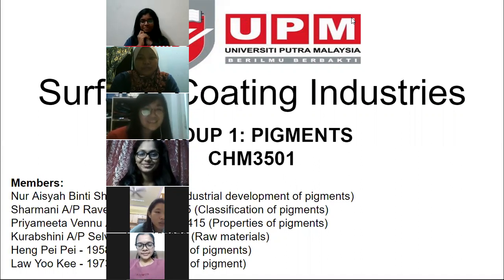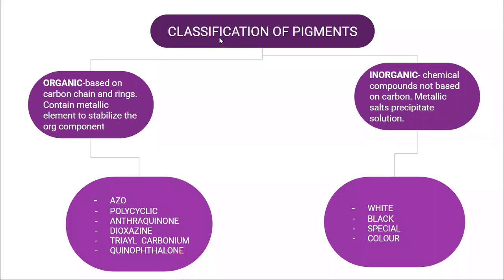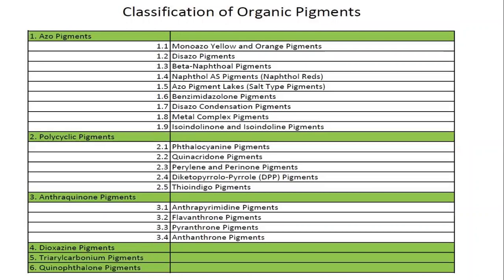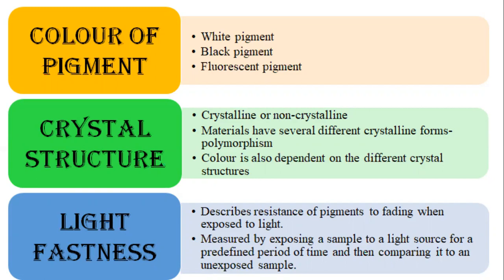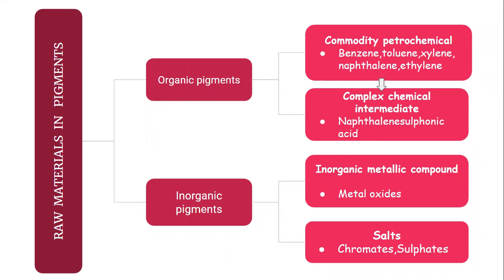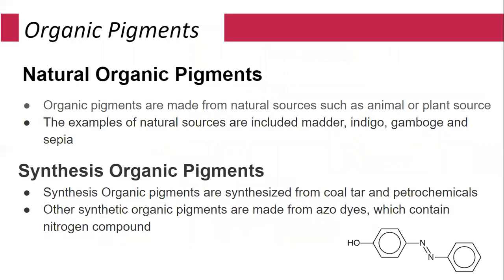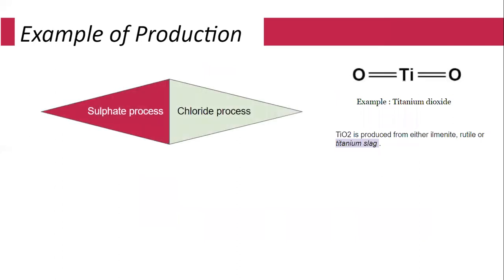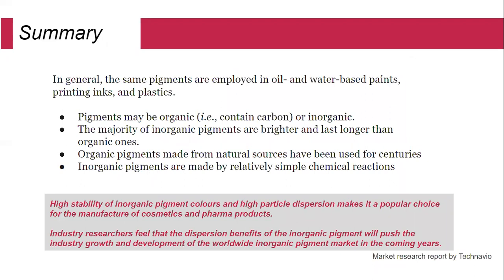Group 1 presentation on Pigments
Group 1 presentation for CHM3501 class